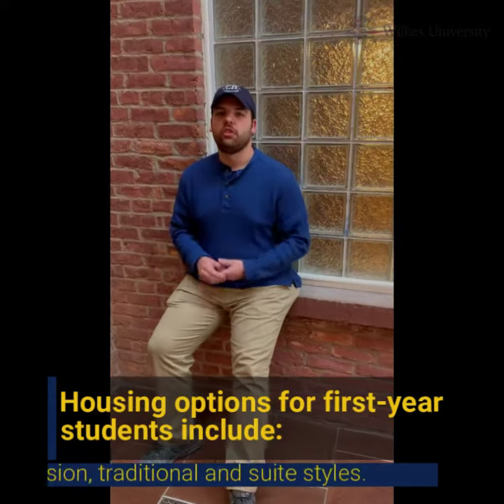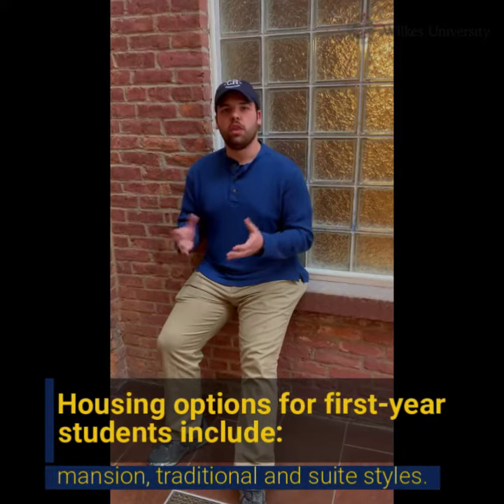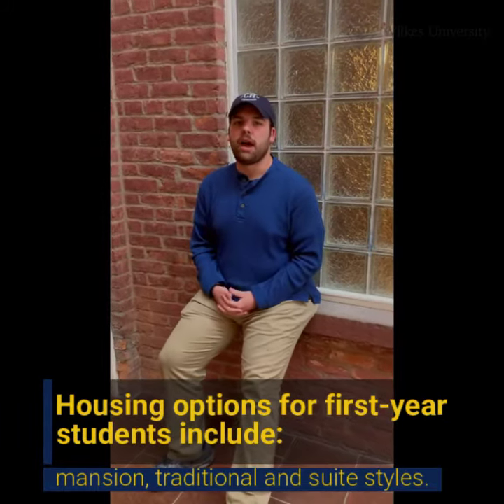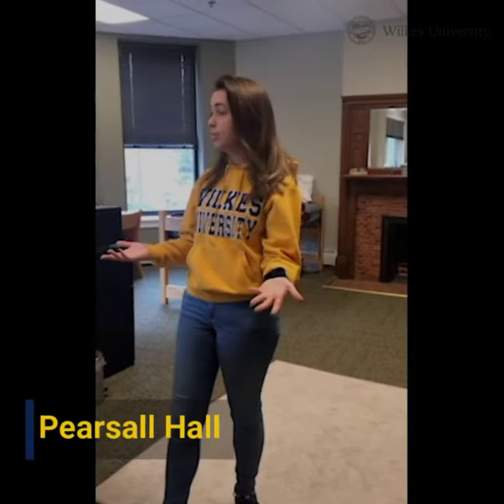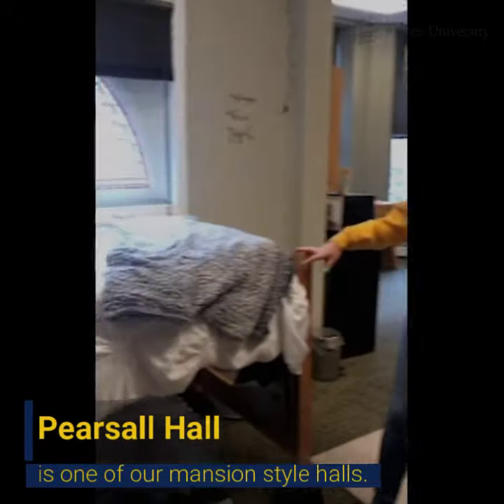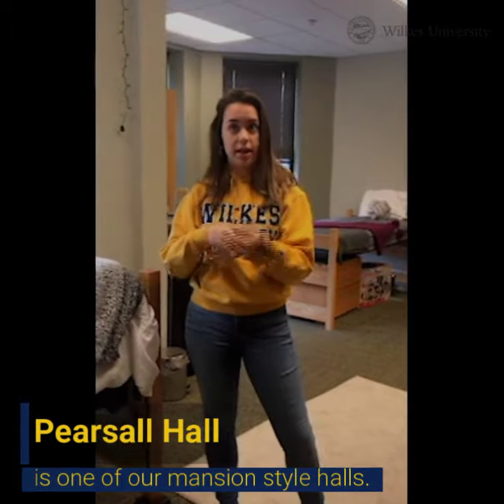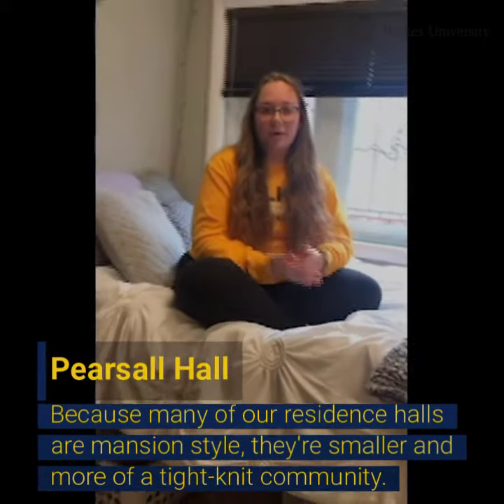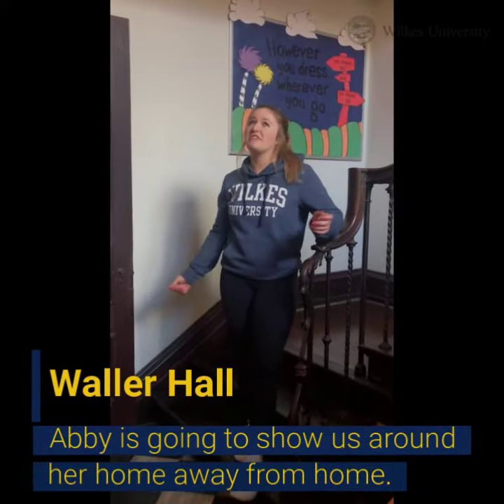Wilkes Residence Hall Options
At Wilkes University, our residence halls are all unique! See which of our dorms would be a good fit for you.